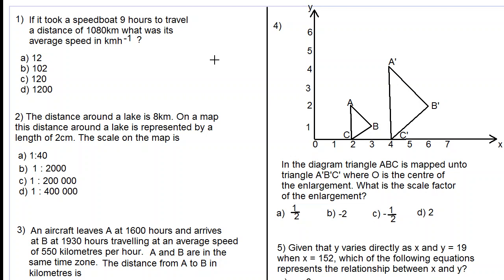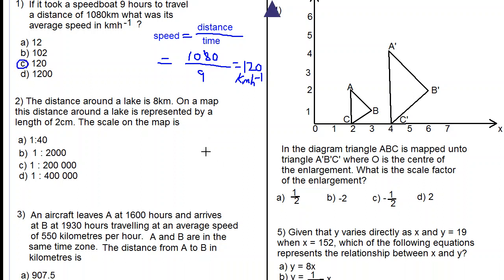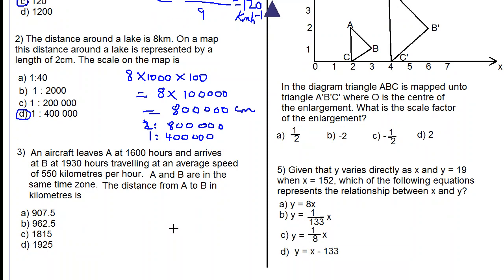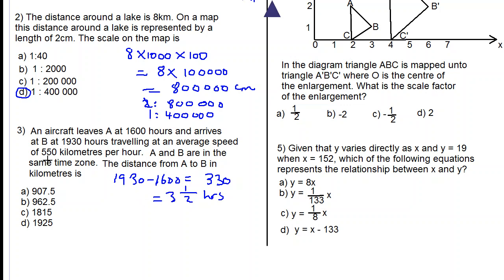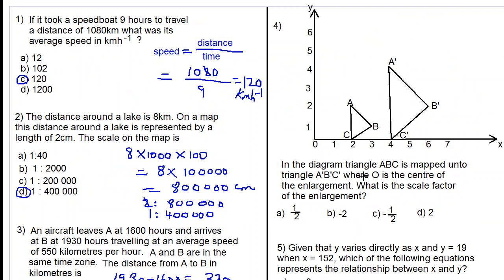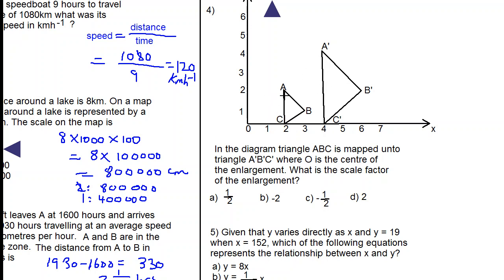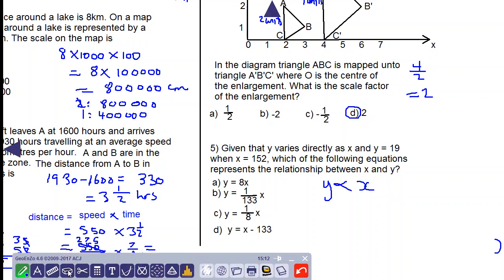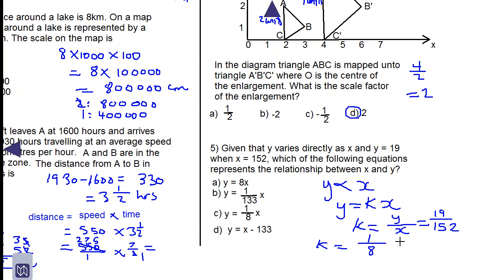CSEC ratio multiple choice past paper questions part 1